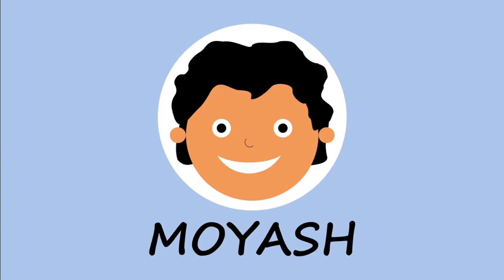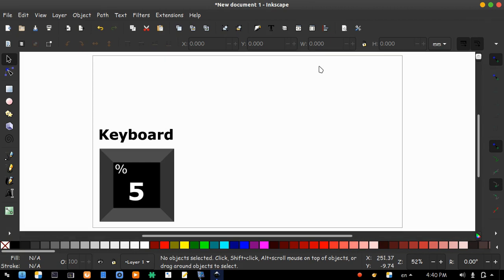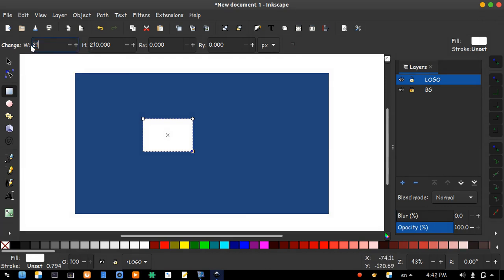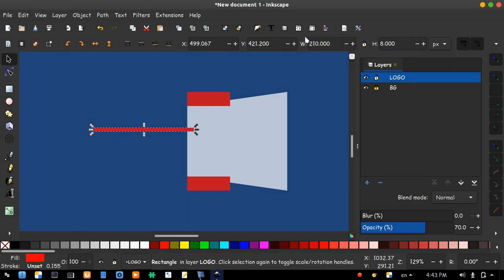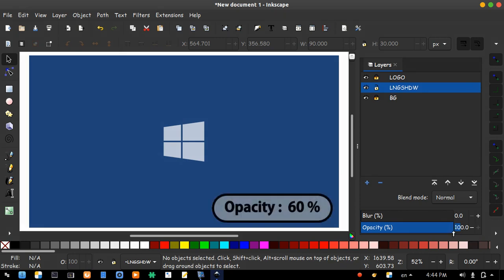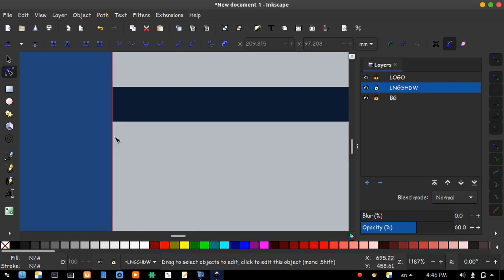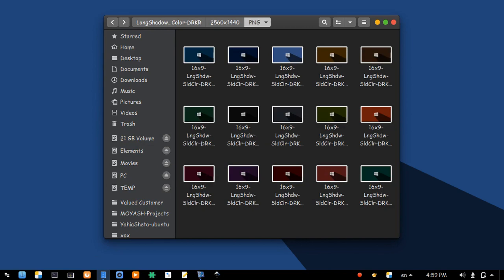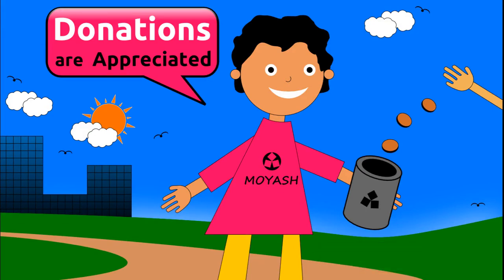Inkscape Tutorial - Create Wallpaper For Windows 10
The Best Wallpapers For Screen Recording And Making YouTube Tutorials
How To Create The Most Simple Wallpaper In Inkscape By Only A Windows Logo And A Long Shadow

- 10:08 Music

- How To Draw The Most Simple Wallpaper By Inkscape For Beginners.
- This Tutorial Shows How To Create A Wallpaper For Windows 10 By Using Inkscape Software By Only A Windows Logo And A Long Shadow Effect
- These Are The Best Wallpapers For Screen Recording And Making Tutorials
Thanks.